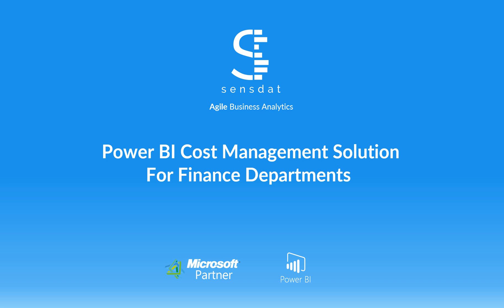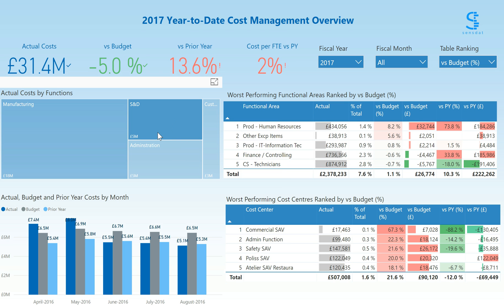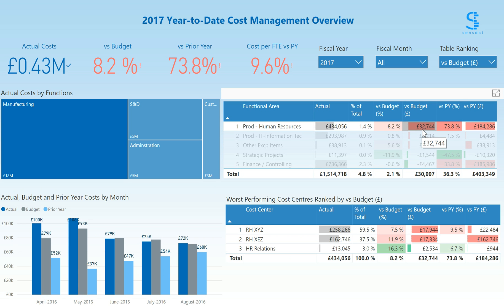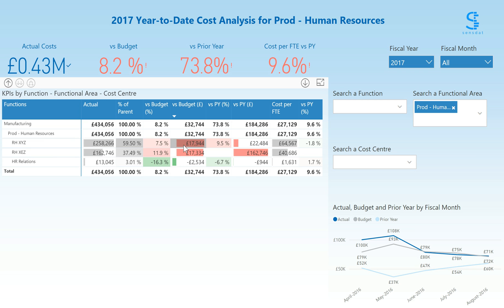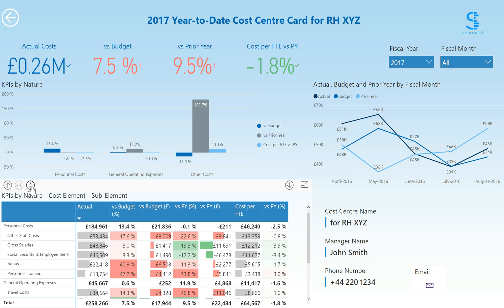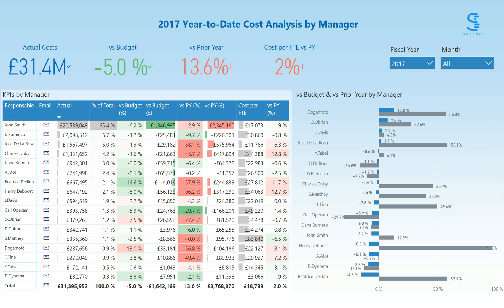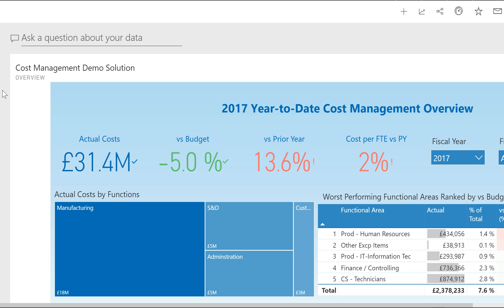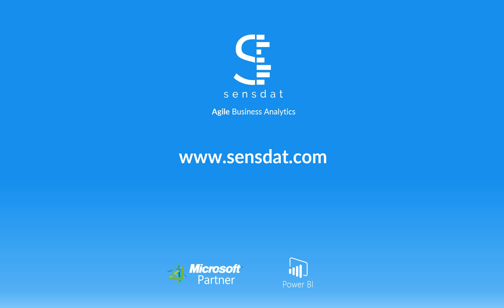Power BI Cost Management Dashboard by Sensdat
Empower your finance team to improve their cost-related KPIs by making quicker, smarter decisions with this tailorable Cost Management Dashboard Solution developed in Microsoft Power BI.